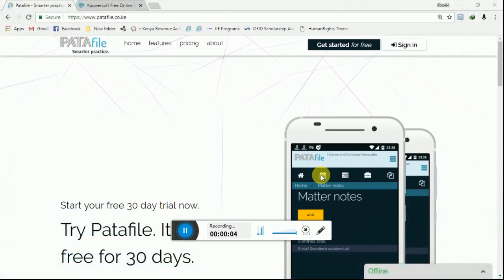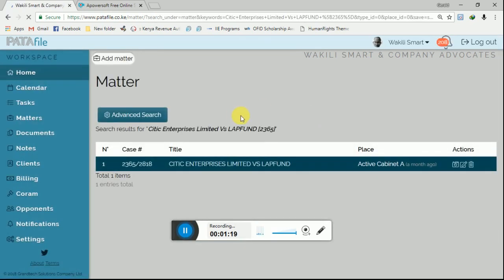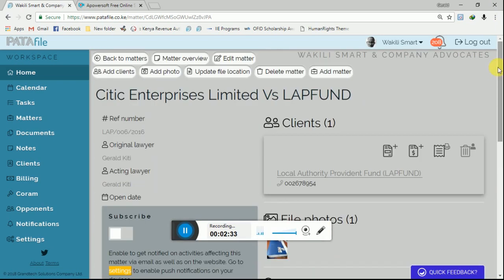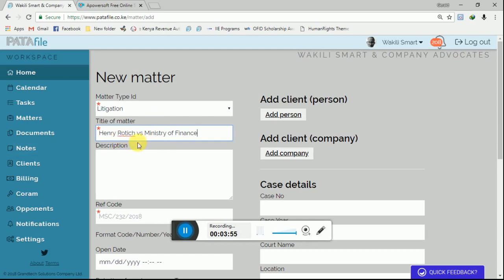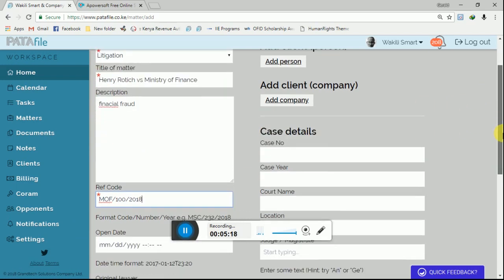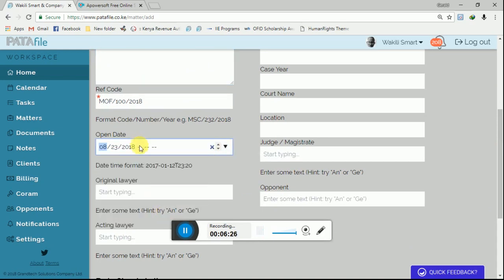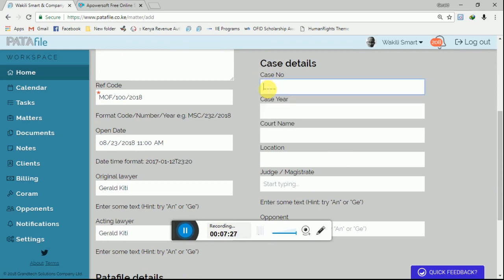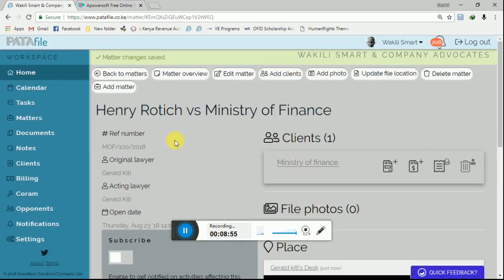Adding A Matter on Patafile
This Video Tutorial Will Show you How to Add a Matter and Attached Other Related Items to the Matter.